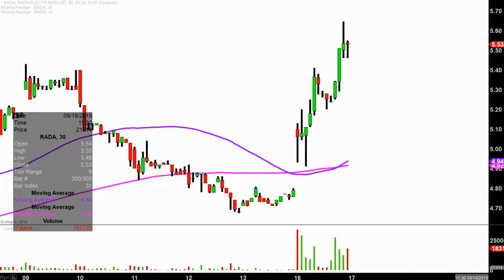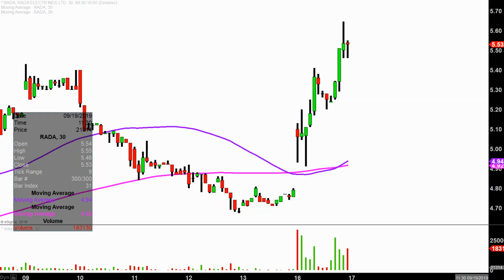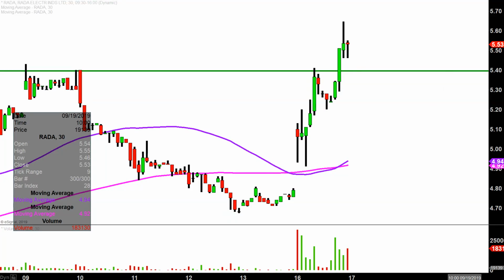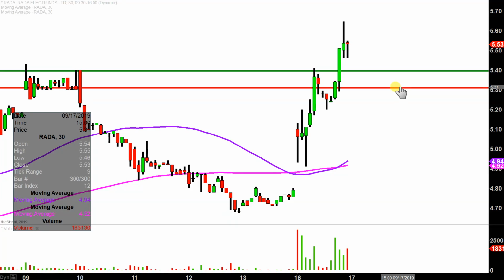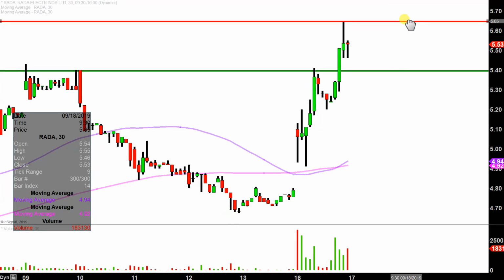RADA Electronic Industries Ltd. - RADA Stock Chart Technical Analysis for 09-16-2019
Learn how to read stock charts and identify technical patterns as ClayTrader does a quick stock chart review on RADA Electronic Industries Ltd. (RADA).